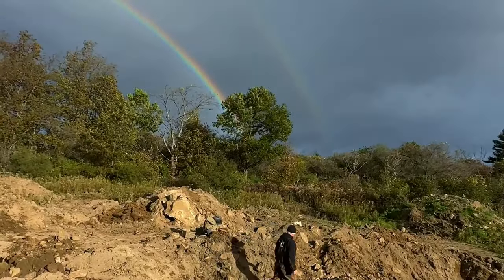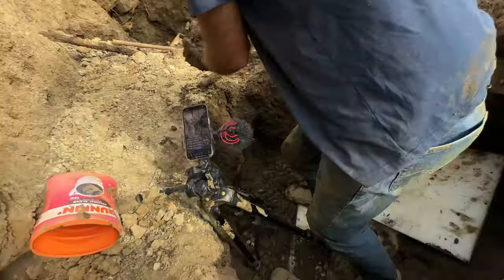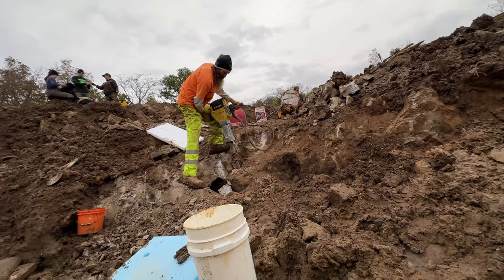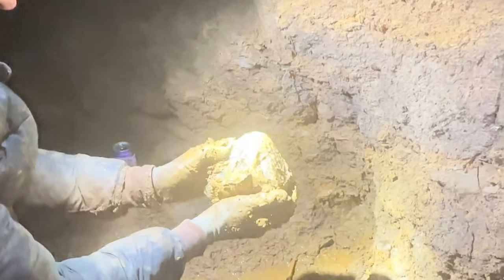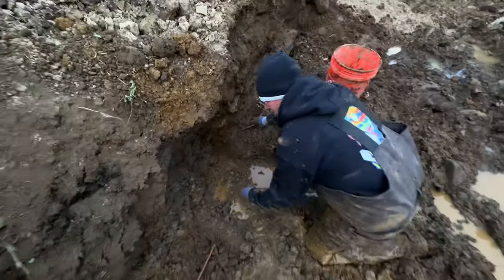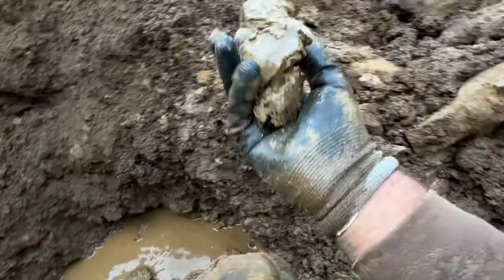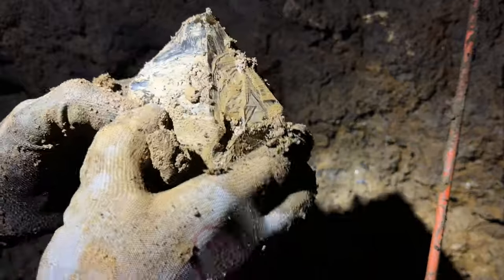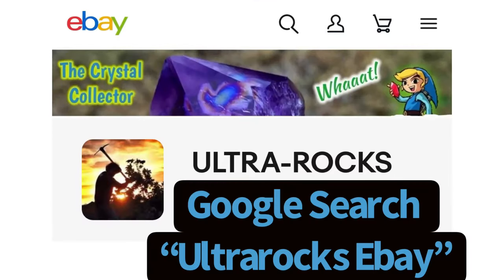We Hit The Herkimer Diamond Jackpot!!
Join me, the Crystal Collector, on an unforgettable journey nestled in the serene mountains near Herkimer, New York. In this exclusive episode, we delve deep into the heart of the earth to uncover some of the most extraordinary Herkimer diamond quartz crystals ever seen on the channel.

Rare Finds: Skeletal Quartz Spectacles

This dig surpasses all expectations, revealing skeletal Herkimer diamonds that are not only a marvel to behold but a rarity in the crystal world. Each crystal, a masterpiece of nature, showcases unique attributes - from golden auras that shimmer with the light of a thousand suns to smoky hues that whisper the ancient stories of the earth.

Gigantic Gems

The sizes of these crystals are unprecedented, making this find exceptionally special. Imagine holding a piece of the earth’s raw beauty in your hands, its complex structure and skeletal forms telling tales of geological wonders.

A Journey Like No Other

Embark with us on this journey of discovery and awe. Experience the thrill of the dig, the beauty of the landscape, and the excitement of unearthing treasures that have lain hidden for millennia.

Connect with the Earth

These Herkimer diamonds are a testament to the earth’s incredible creativity. Their skeletal forms, combined with the allure of golden auras and smoky colors, make this haul one for the history books.

This video is a must-watch for crystal enthusiasts, geology aficionados, and anyone mesmerized by the earth’s natural wonders.